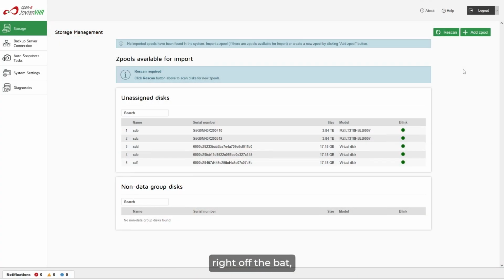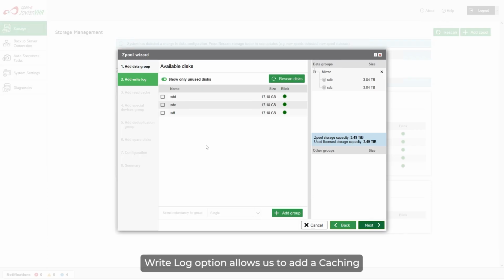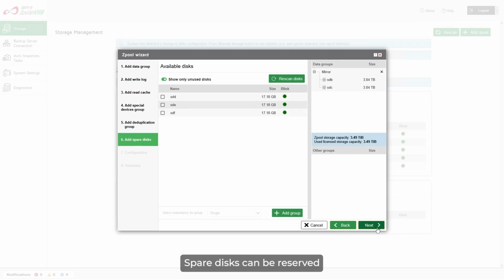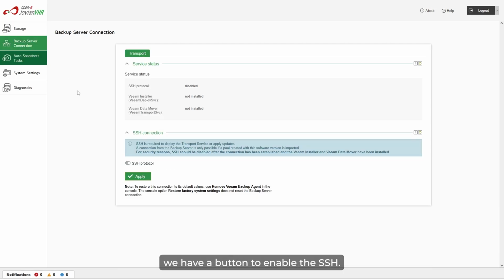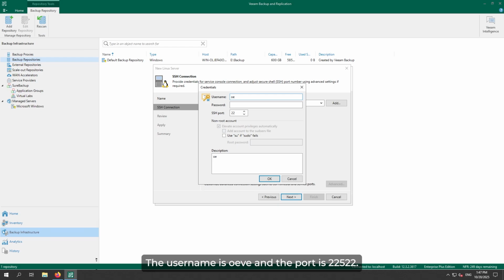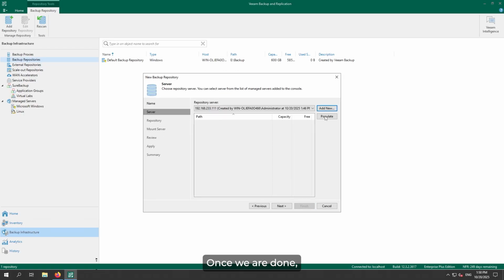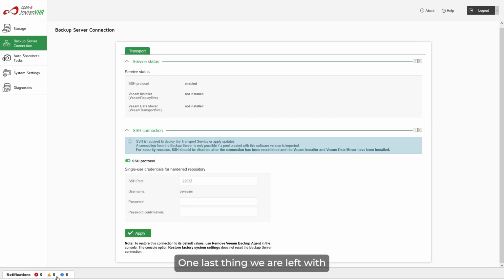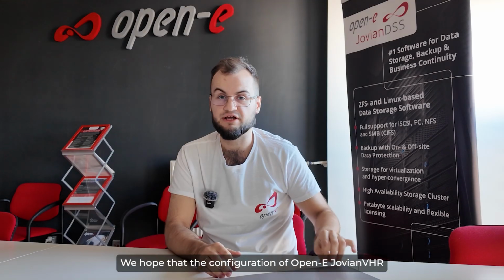Open-E JovianVHR Setup | Video Tutorial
Learn exactly how to configure Open-E JovianVHR in this detailed video tutorial!

Our Pre-Sales Engineer, Rafał, shows you the entire setup process, to let you easily set up Double-Layer Immutability for maximum data protection of your data storage system.